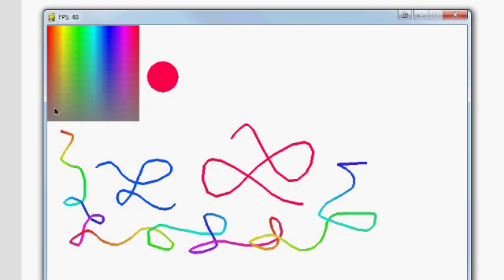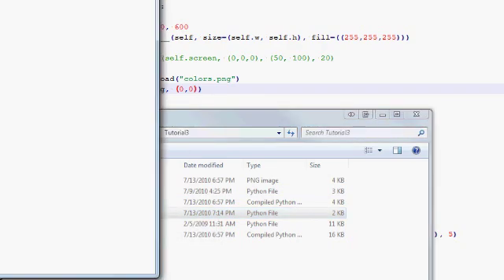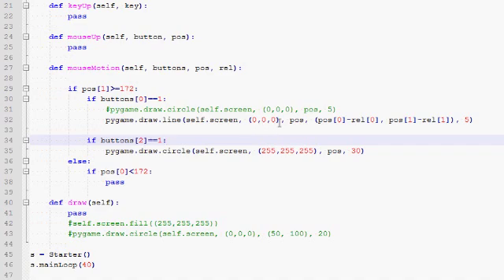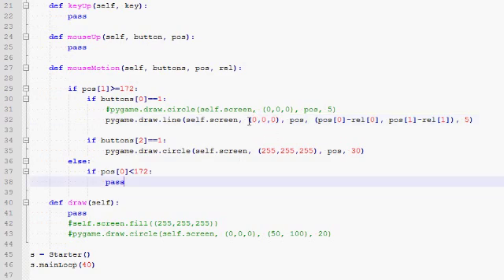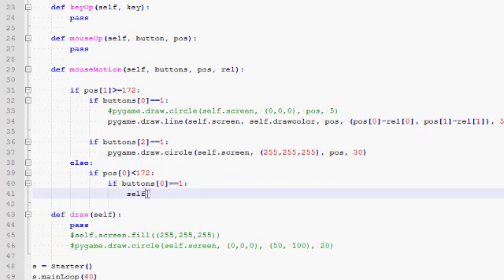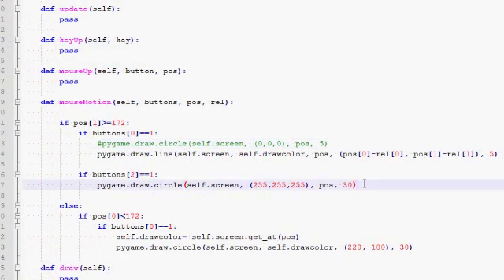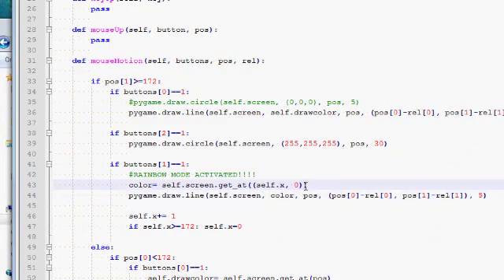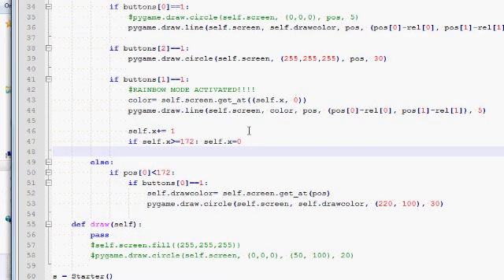Game Programming Tutorial 3 in Python: Adding colors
We build on Tutorial 2. We implement functionality to change the drawing color and have some fun with rainbow drawing.

In process we learn how to load and diplay images, and how to work with class variables in Python.